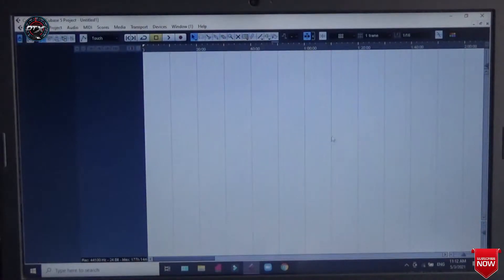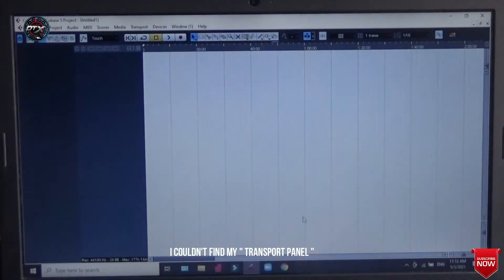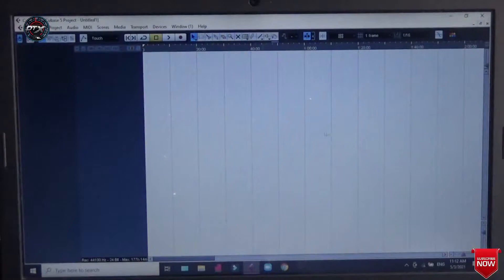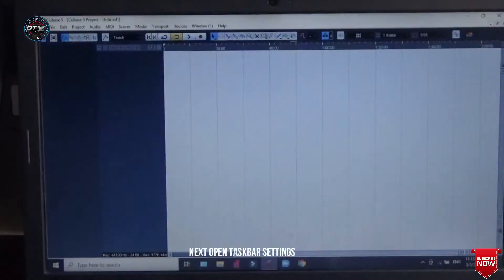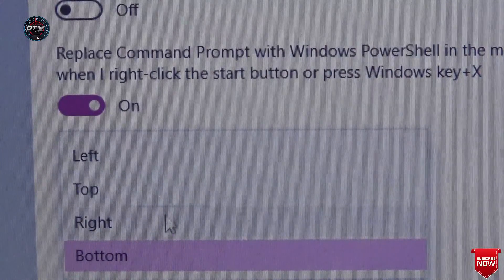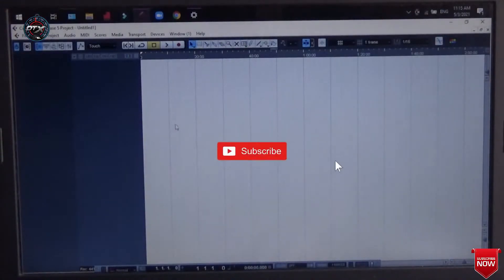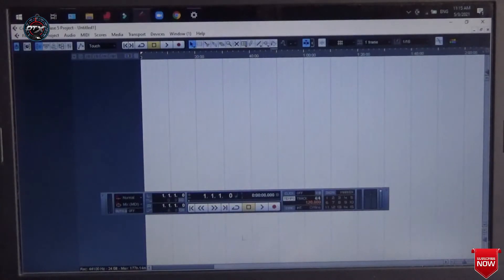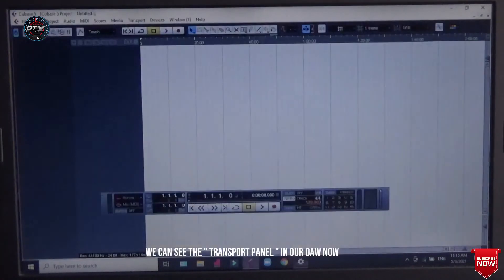How to find transport panel in cubase 5 | Transport Panel Missing !!! | Problem Solved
In this video we will be looking about the transport panel in our DAW

You might be sad or confused when you have lost the transport panel while opening the cubase .

As the transport panel is one of the most accessed panels in any DAW. It has the controls that help you to move along in your project, adjust the tempo and timing, move to markers, and, most importantly, control the playback.
I'm gonna show how to find our transport panel in cubase 5